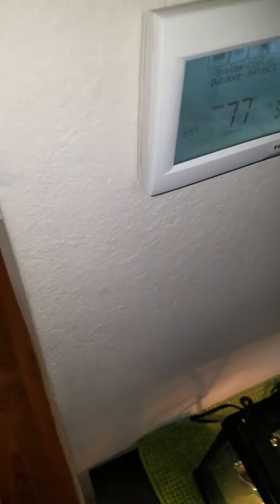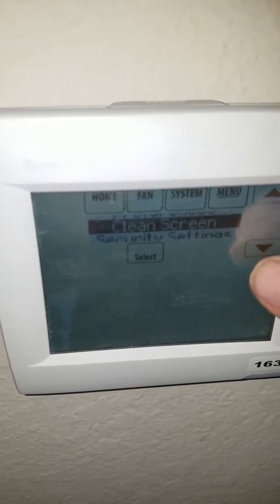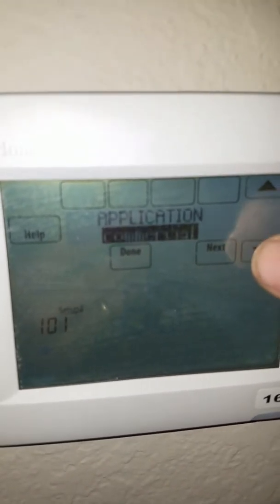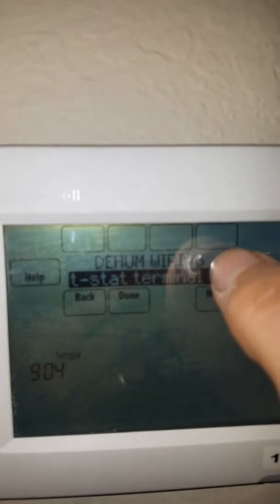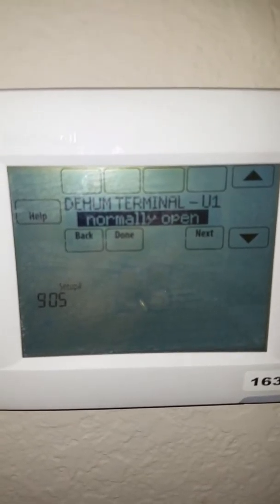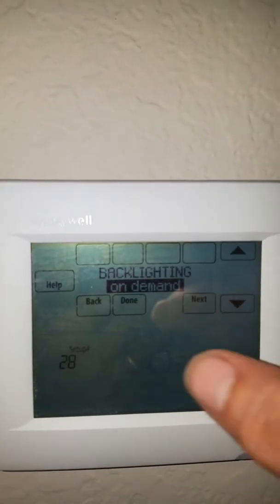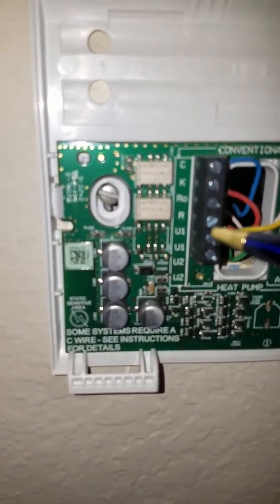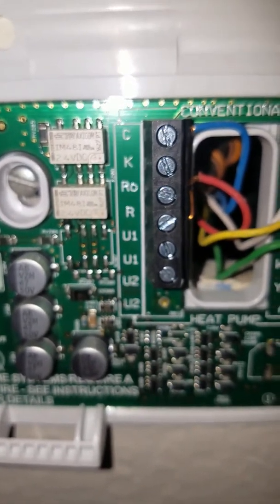Hw8000 dehumidifier with fan on low speed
How to hook up your wires from the air handler to the thermostat for the Trane TEM6 model to use low speed fan